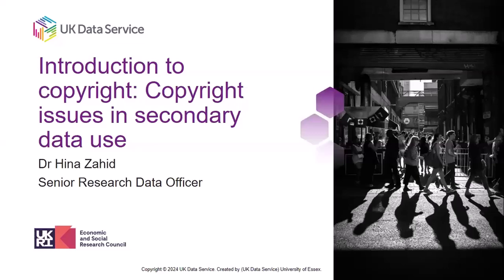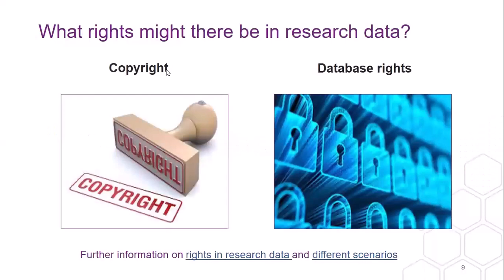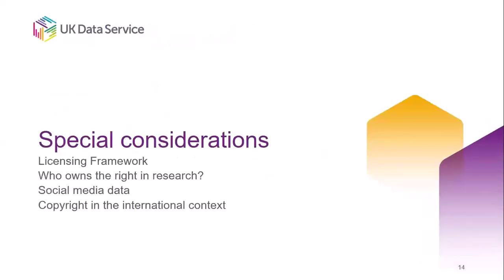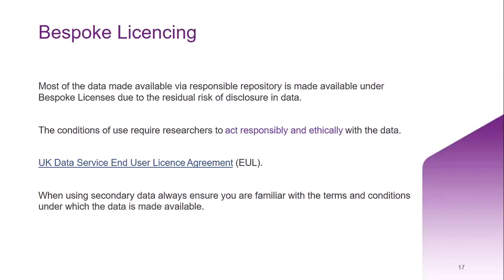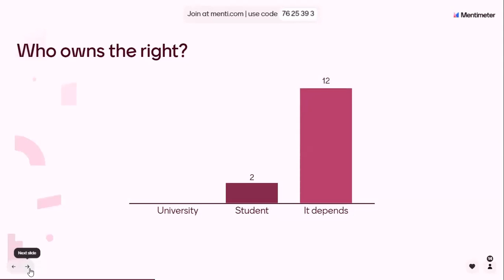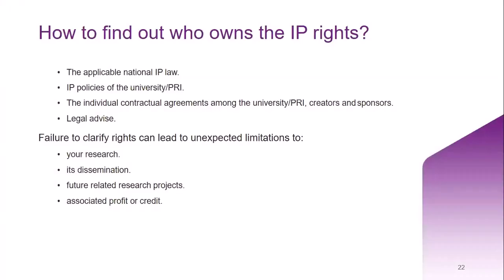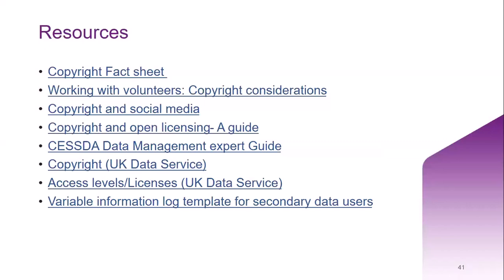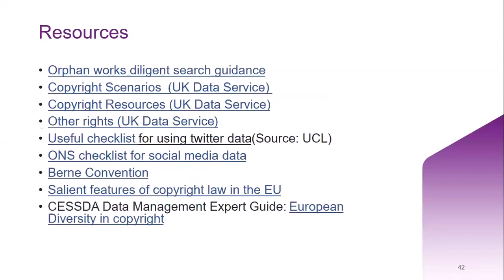Introduction to copyright: Copyright and secondary data use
This second session on copyright focuses on copyright considerations in the context of secondary data use. The first session, Introduction to copyright: Copyright and publishing, provides an overview on copyright considerations in both publishing and teaching.

This free online workshop will cover the following issues:
- secondary data and its common sources
- copyright ownership and duration
- copyright exceptions and limitations
- copyright in an international context
- copyright and licences
- other relevant rights in secondary data use

By the end of the session, attendees will have a better understanding of copyright considerations when creating, using or sharing data. For example, what protection is offered under copyright and other relevant rights, identifying copyright exemptions, copyright ownership, country-level diversity, etc.

Presenter: Dr Hina Zahid